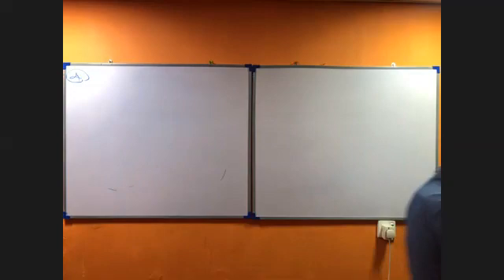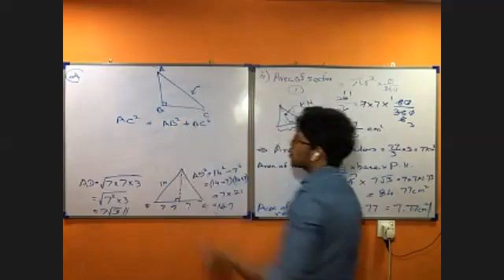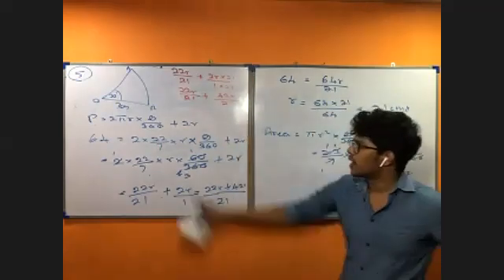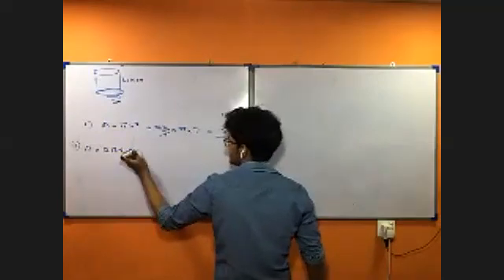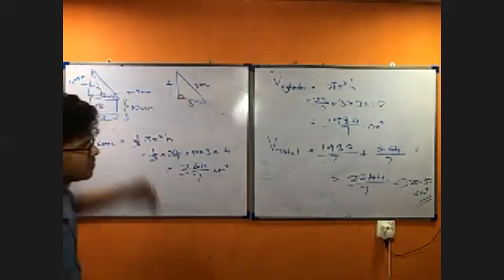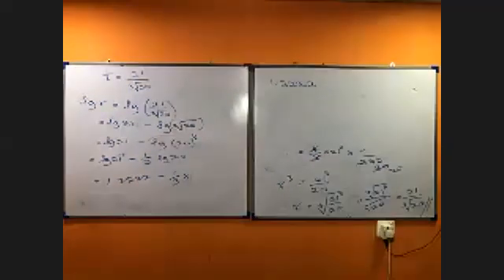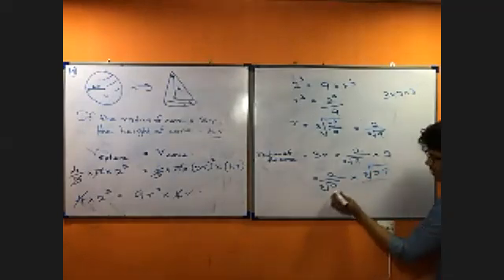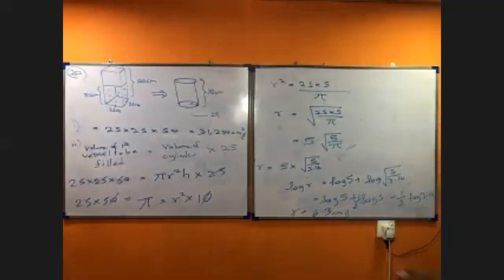Grade 11 2021 Class 5 18 04 2021